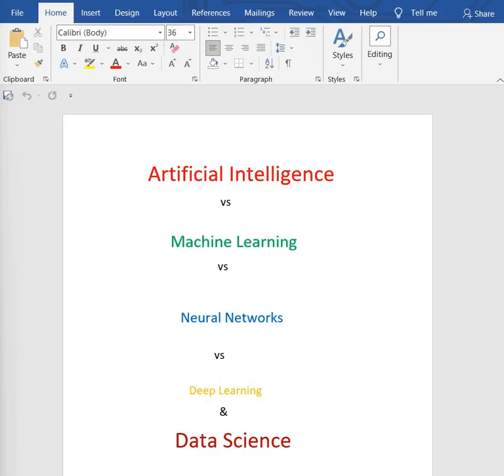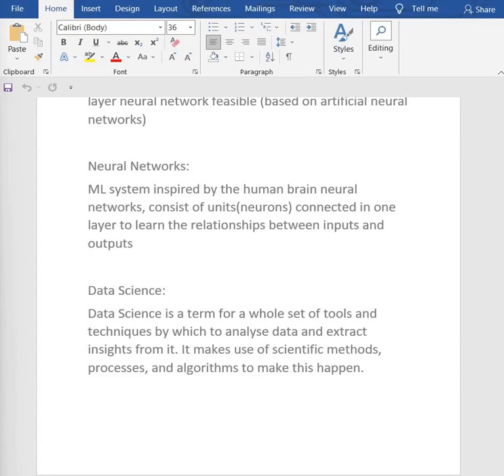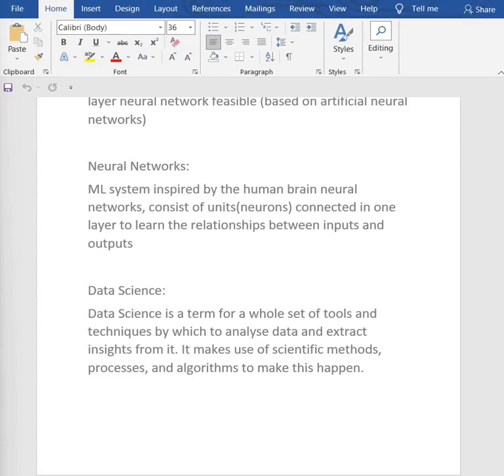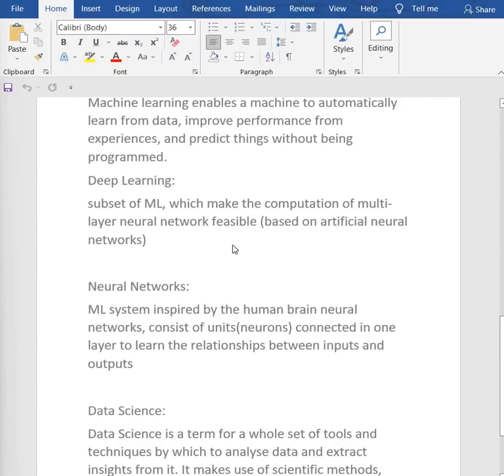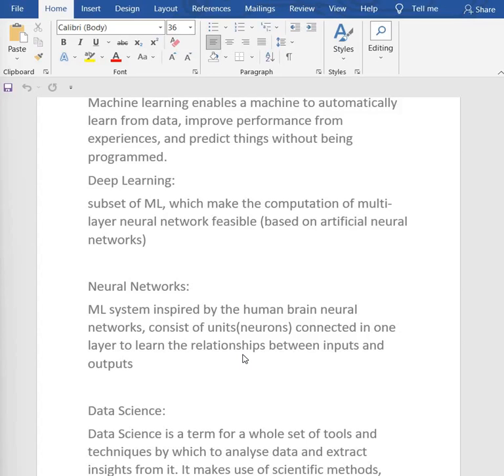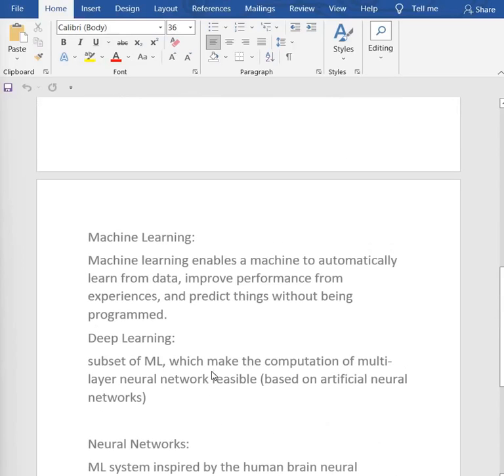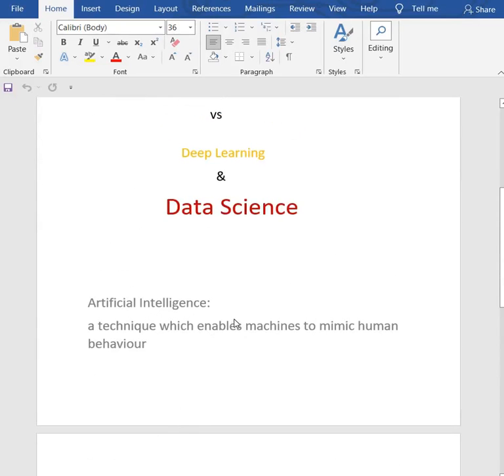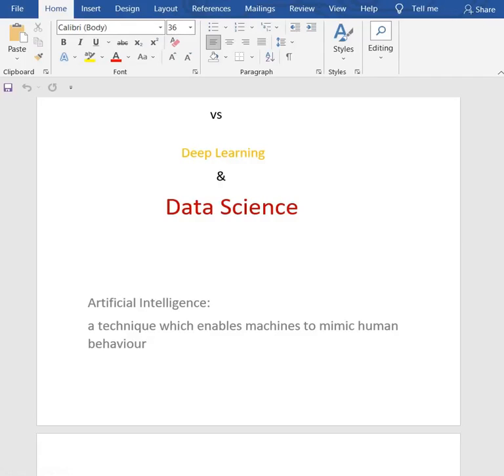Machine Learning | Machine Learning Tutorials | DAY 2 | Miss Bhavya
Join Live Training with Lab Access at JNTECH Networks:
About JNtech Networks:
Our channel publishes videos on Cisco courses, Firewall courses along with Cloud and security courses. We have certified & 12+ years of experience as trainers. Access our popular Cisco online certification courses with the links given below: Cisco courses: We offer a plethora of entry-level to advanced-level Cisco certified network courses. Access them here:
Firewall courses:
If you’re interested in diving deep into the cloud and security courses, click on the links provided below:
JNtech Networks believes in infusing information globally to create the foundation of a bright future for each one of you. We are a platform for the engineers, by the engineers. If you made it here, we want you to stay in touch with us.